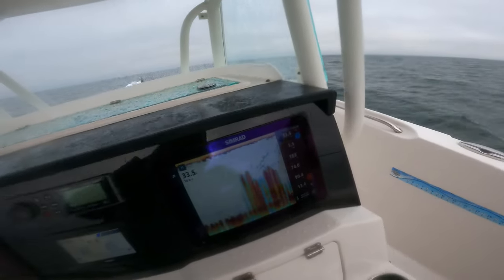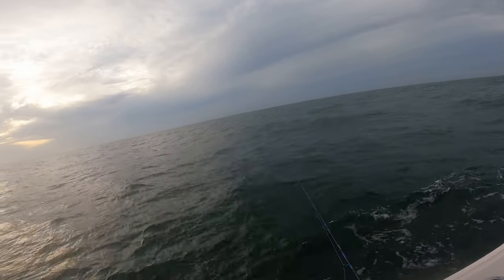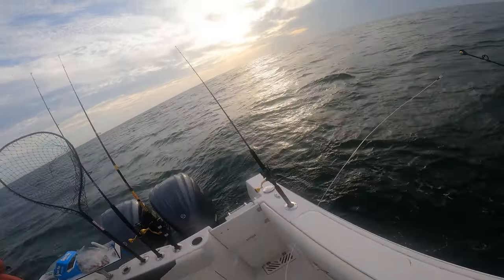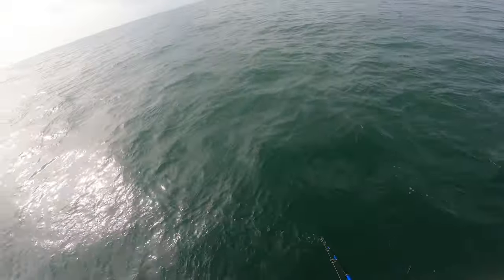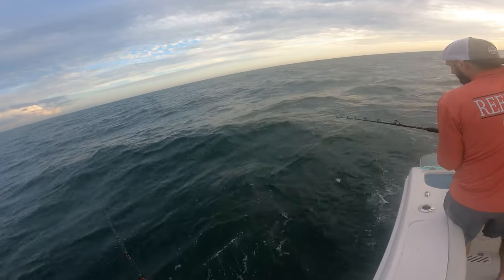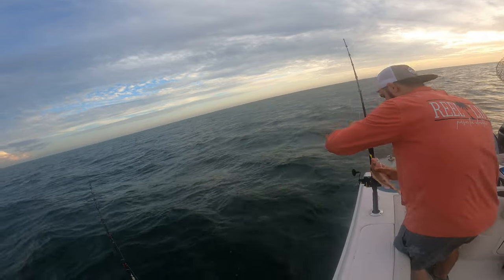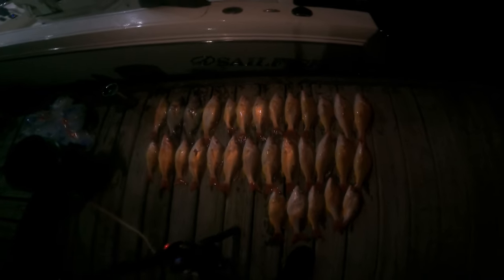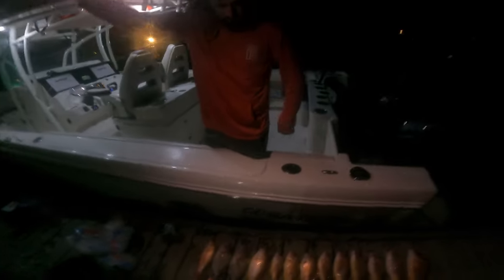This ONE Simple Fishing Rig Caught ALL The Fish! *Nonstop Action*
In this video we head offshore Marco Island, Florida in search of Tasty Bottom Fish!